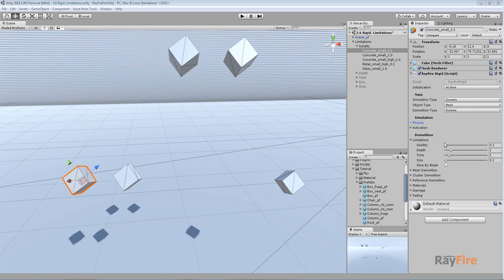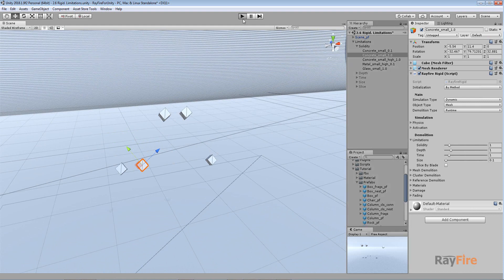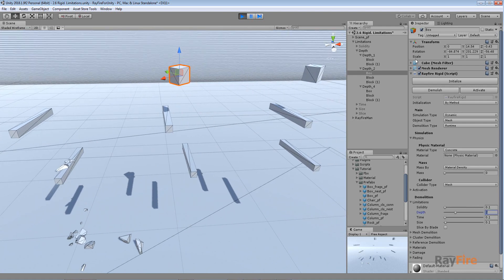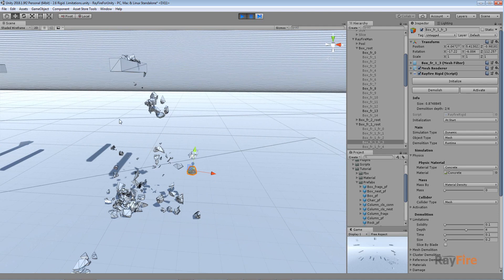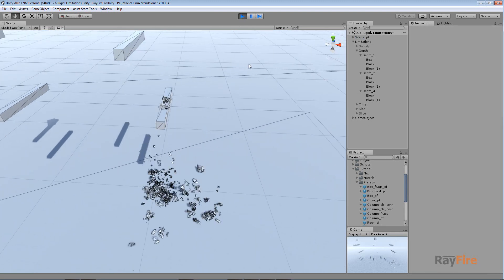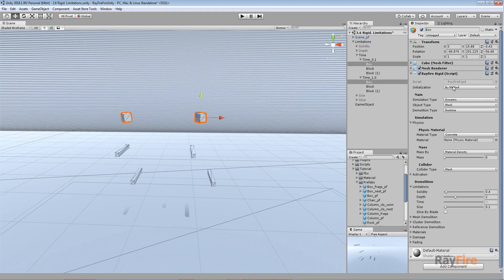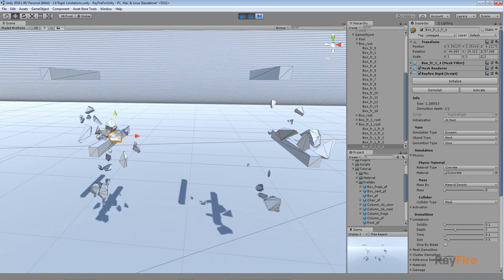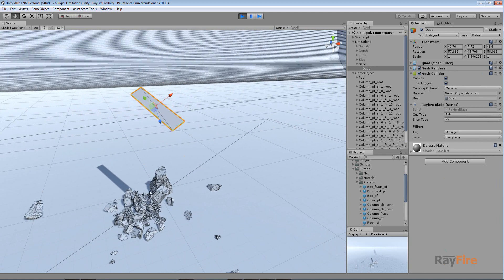RayFire for Unity. Rigid. 7 Limitations.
Rigid. Limitations.